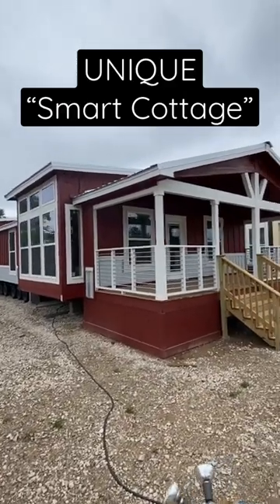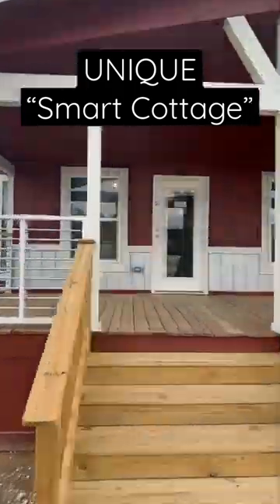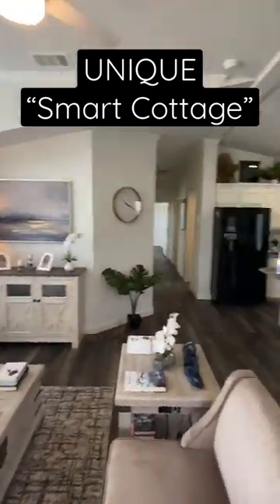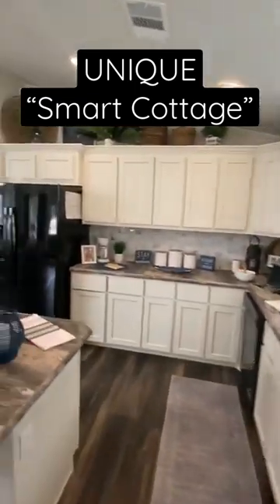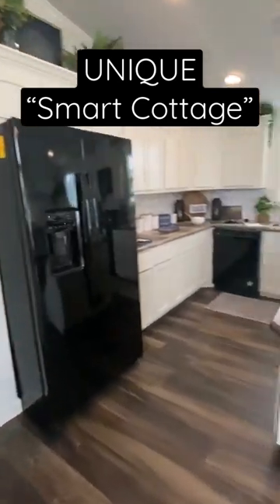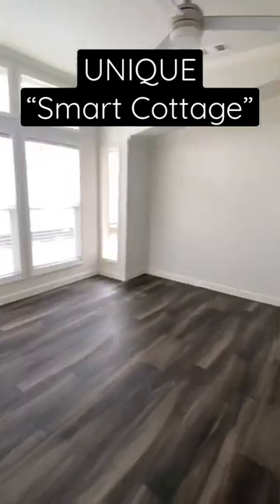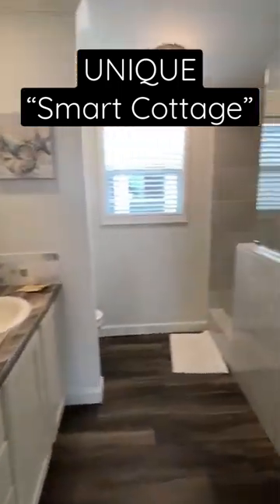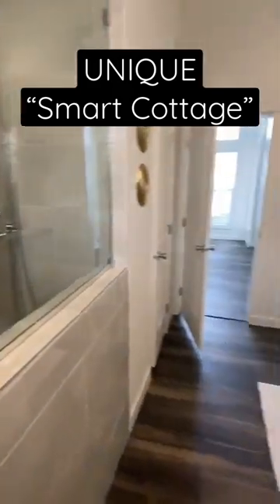I ❤️ this “smart cottage” mobile home!